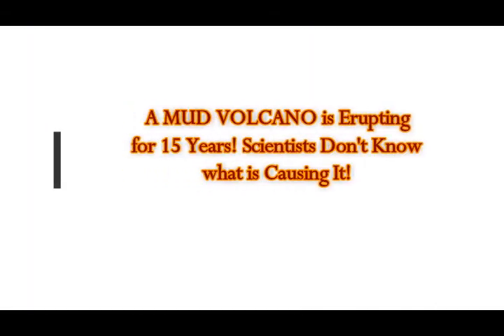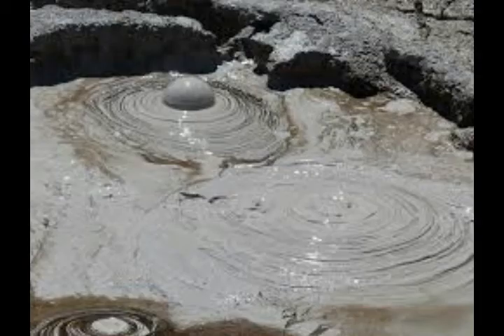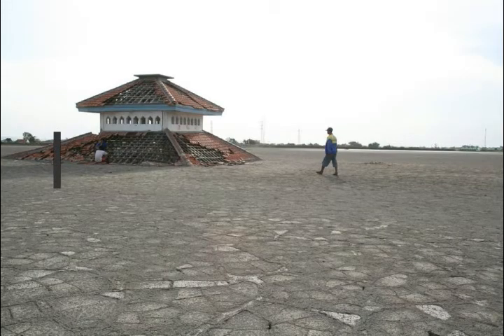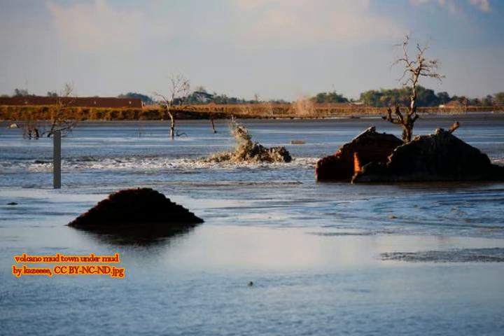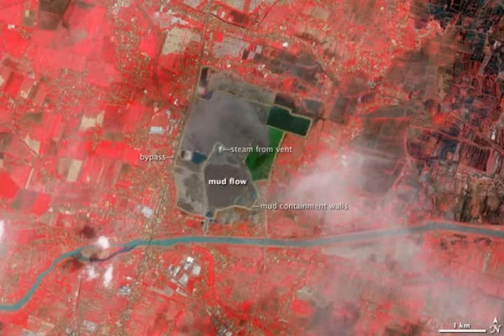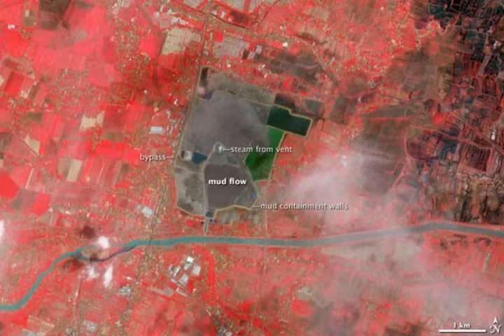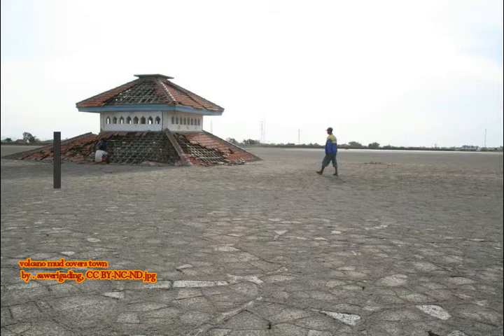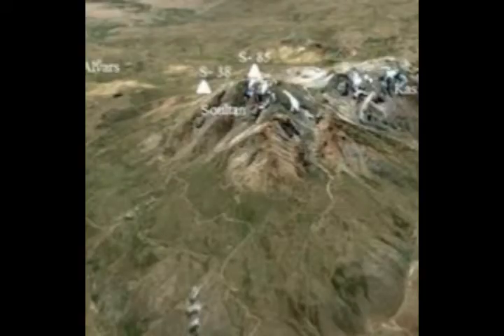A MUD VOLCANO is Erupting for 13 years! Scientists Don't Know What is Causing It!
Please Support:
2) Thumbnail image -volcano Mud-volcano-erupts-throwing-flames-150-meters-above-crater-in-Azerbaijan.jpg